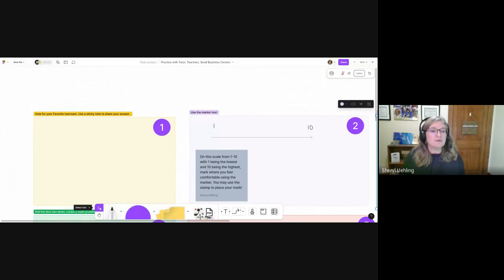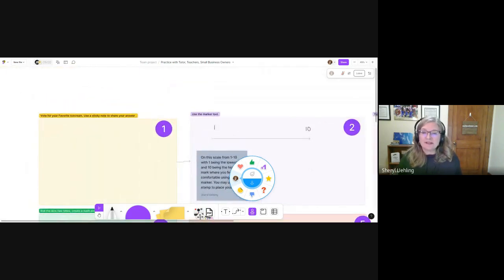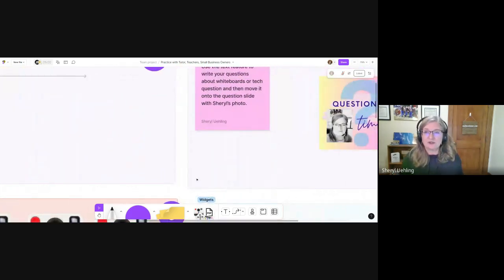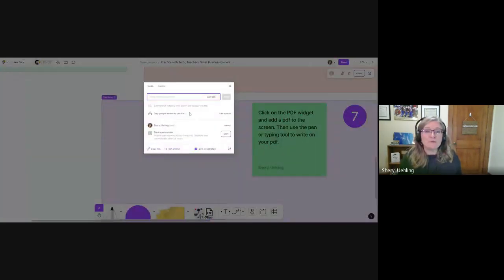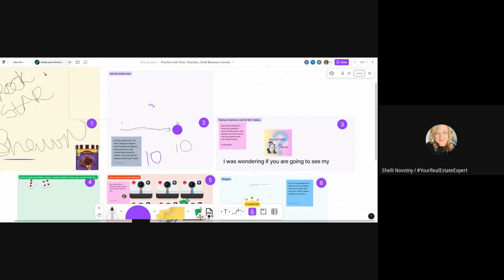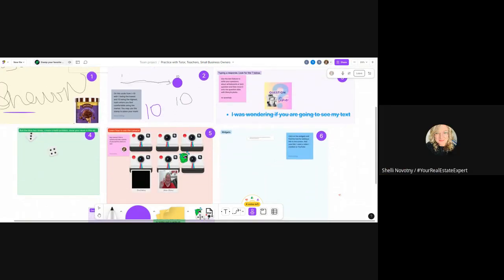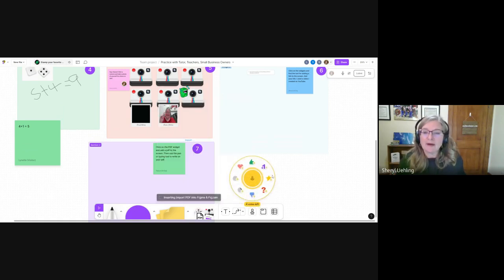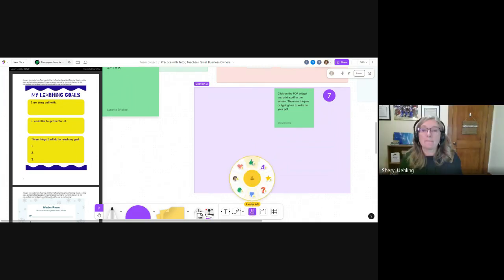Tech Workshop with Online Whiteboards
Sheryl shares a live workshop event with 3 online educators who are also learning about the powerful whiteboarding option from Figma for Education called Figjam. Learn and laugh along as they experiment and share ideas about this powerful whiteboarding option.